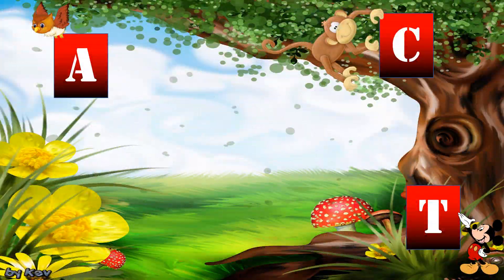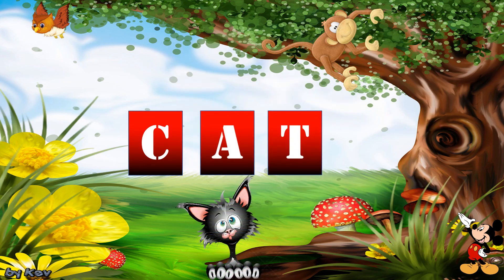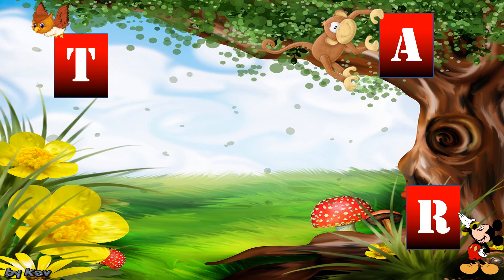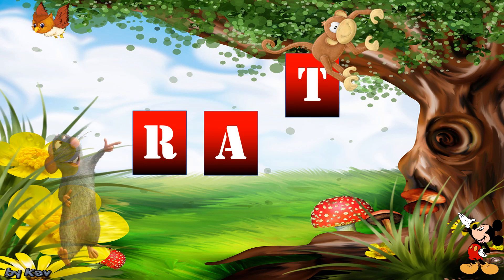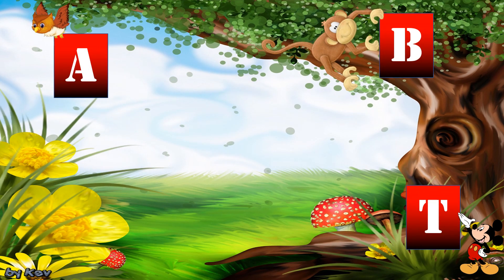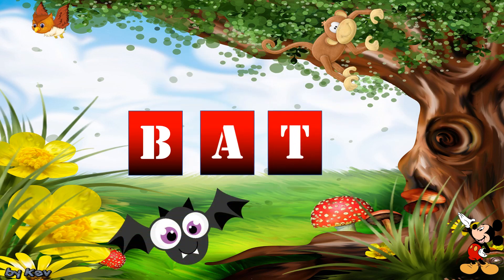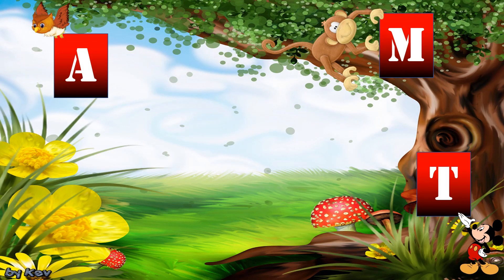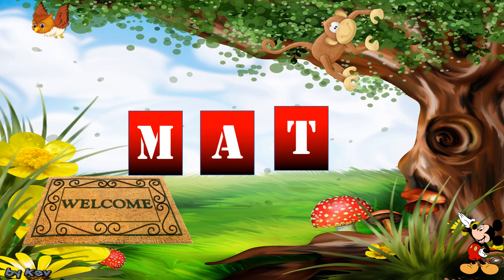phonetics a spelling game fun activities